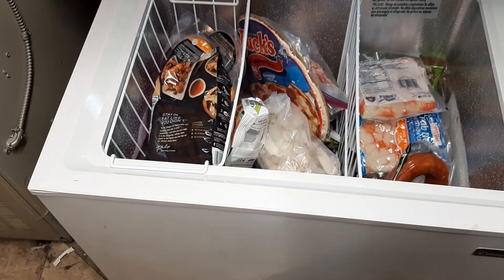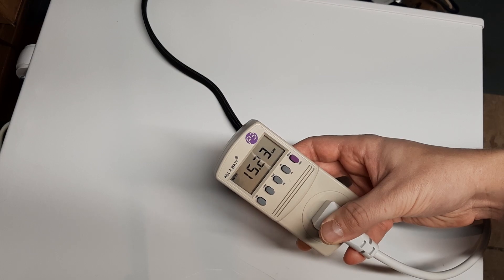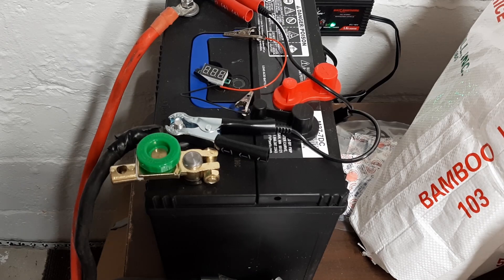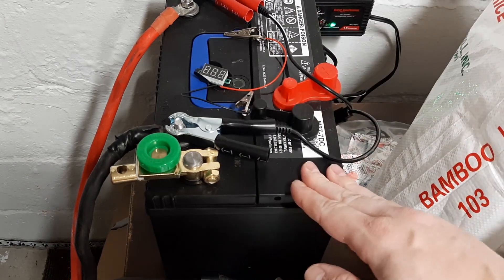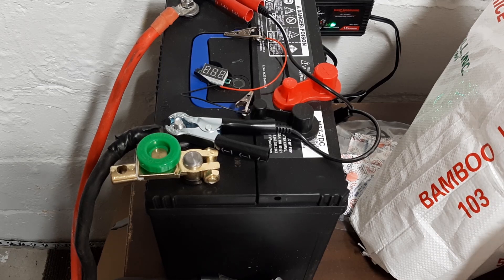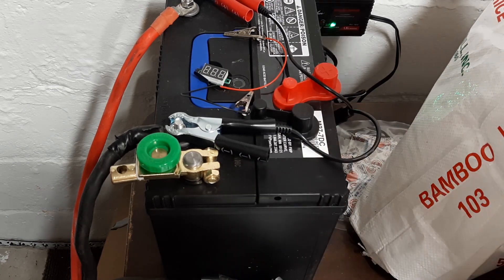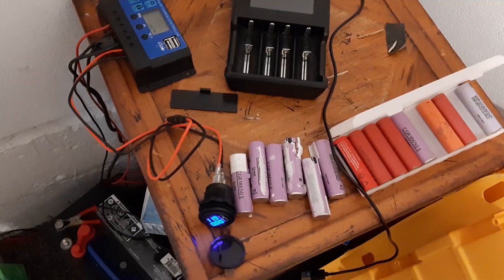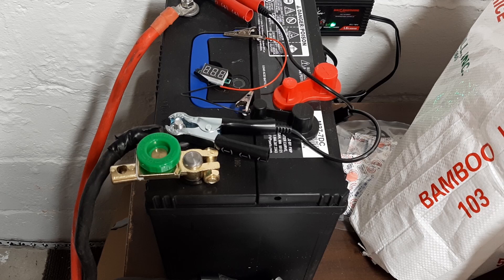How Long Can You Run a Chest Freezer on a Battery?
I've been wondering the answer to this question so I tested it in real life with a real tracking meter for 30 days and came up with a VERY surprising answer! Plus, I added more relevant details if you actually wanted to try this and showed off some example battery options.